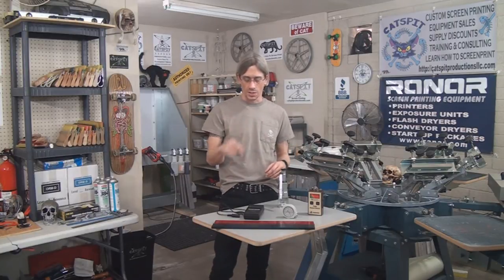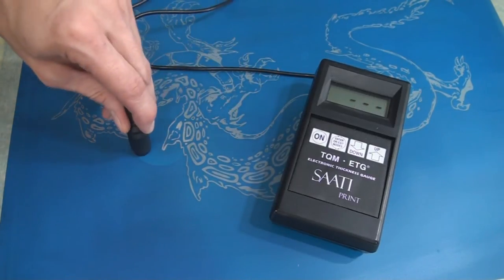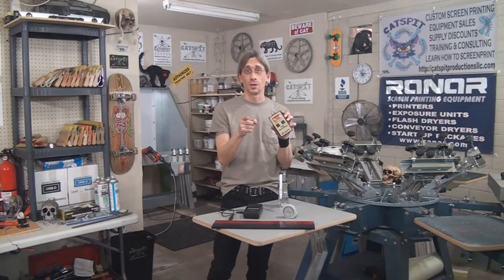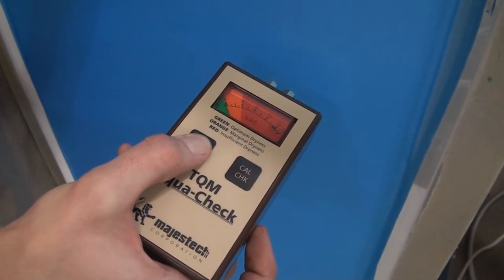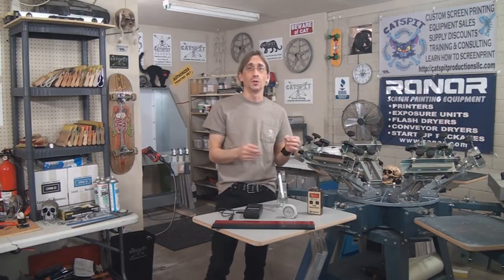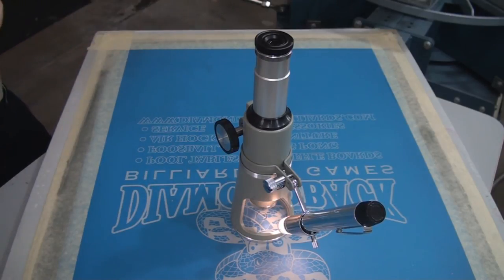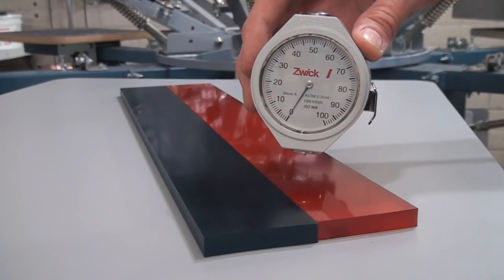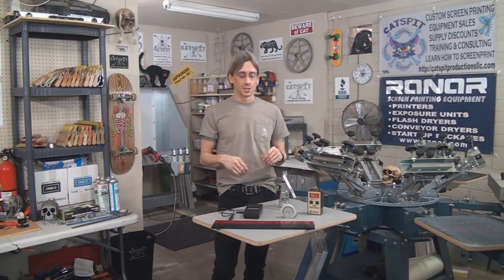Silk Screen Printing: Technical Quality Control Devices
Screenprinting: Learn How To Screen Print Tee Shirts At Home

Please visit catspitproductionsllc.com and take advantage of the free screen printing educational materials. The website is being designed to support and supplement the YouTube educational videos. The website will contain all the information not in the videos and more.

Screen Emulsion Scoop coater Light Table or Exposure Unit Artwork Coverage Mesh or Fabric Mesh Count Frame Newton Halftone Stencil Thickness Durometer Plastisol Ink Film or Film Positive Substrate Vacuum Cured Emulsion Water Soluble Washout Booth Flood and Stroke Belt Dryer Cured Ink Flash Cure Spray Adhesive Pick Up Resolution Printing Wet Under Base Registration Pre Shrinking Light Table or Exposure Unit Vacuum Blanket Color Composite Outline Continuous Tones Halftone or Grayscale Four Color Process Spot Color Spot And Dot "Printer" or Platen Knocked Out Crest Degrease Abrade Mesh Prep or Degreaser Micro Grit Scoop coater Stirring Stick Substrate Side Ink Well

Learn and read all about:

screen printing screenprint screenprinting silkscreen silk heat transfers tee tees shirts t shirt t-shirt how to print garments textile supplies equipment tutorial educational at home learn make your own howto diy do it yourself craft crafts video videos

Intro video and music created by Jonathan at Catspit Productions.

This video is a paid advertisement. Catspit Productions is being financially compensated for the production of Saati videos.